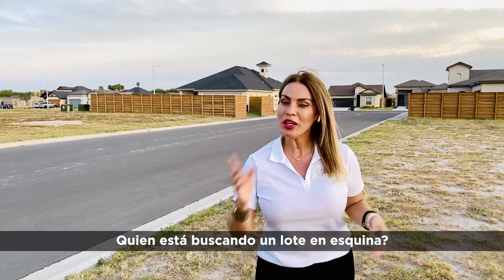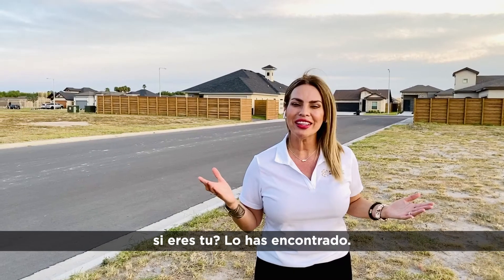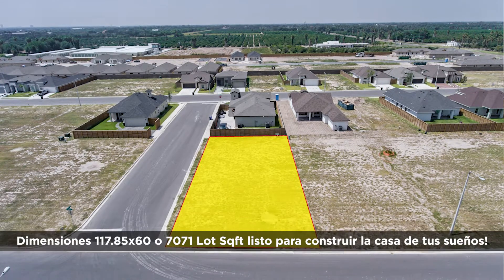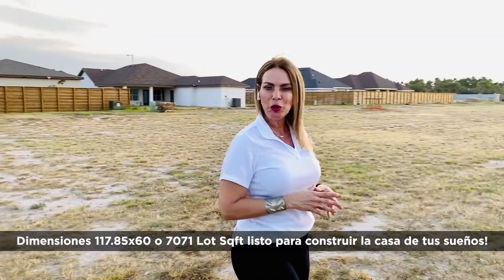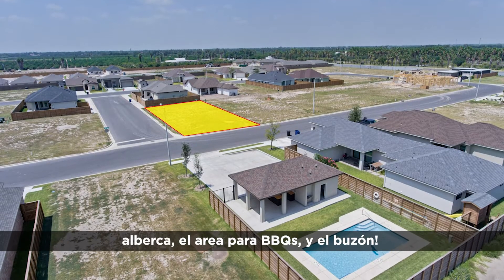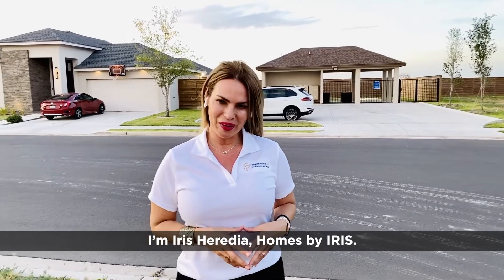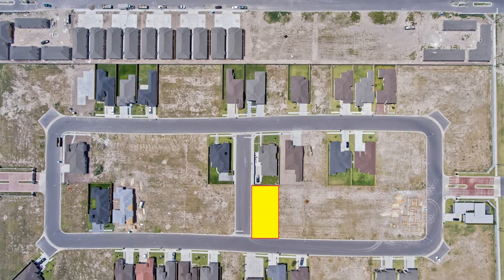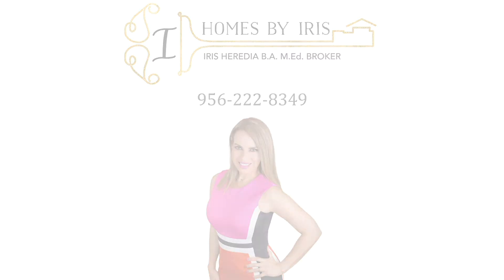Lot for Sale McAllen, TX- 5801 Pelican Ave, McAllen, TX 78504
5801 Pelican Ave, McAllen, TX 🧩
Do you know someone looking for a corner lot 🌱to build their dream home🏡 ?